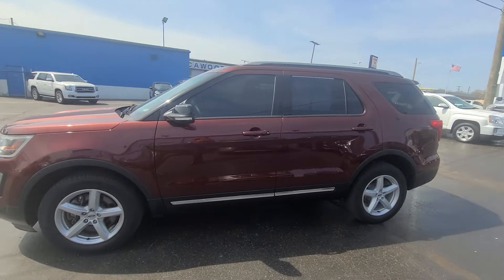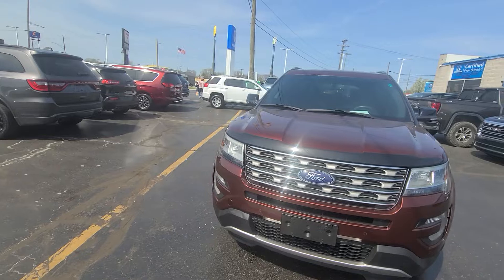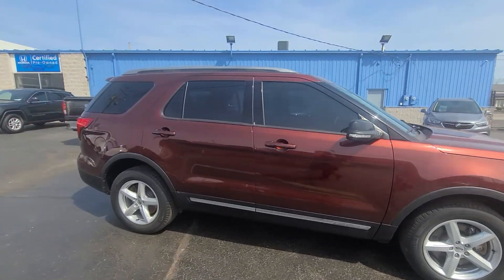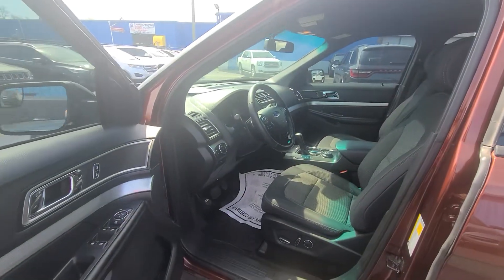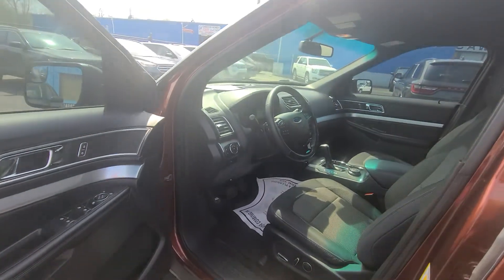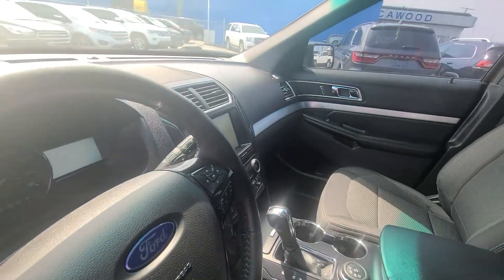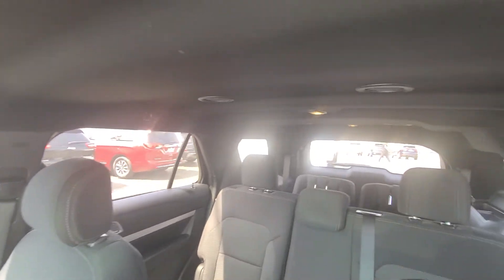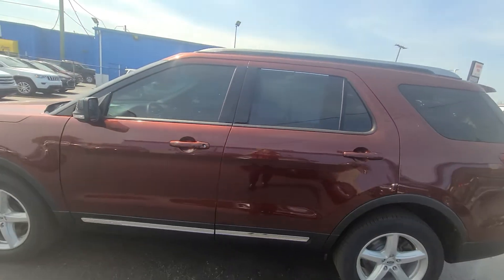GGB29161-2016 Ford Explorer XLT